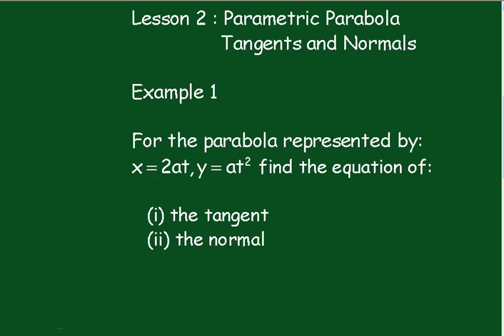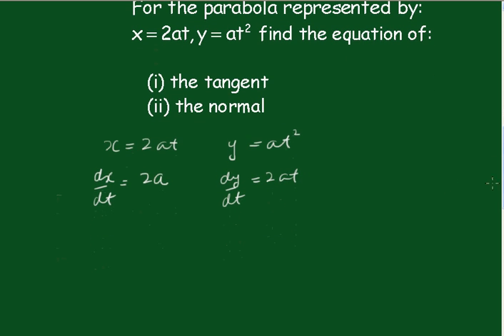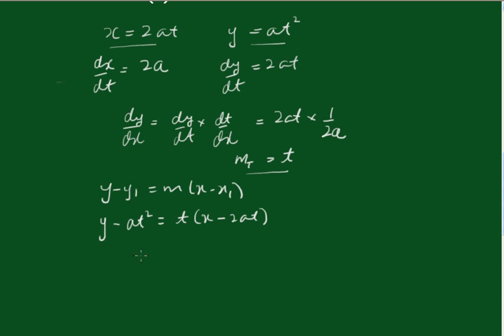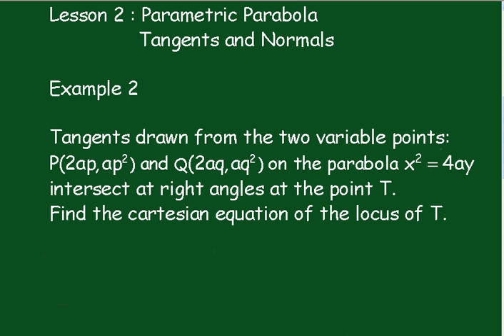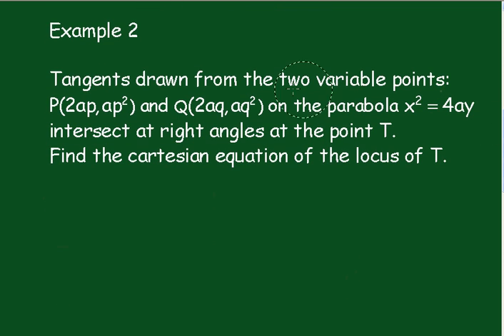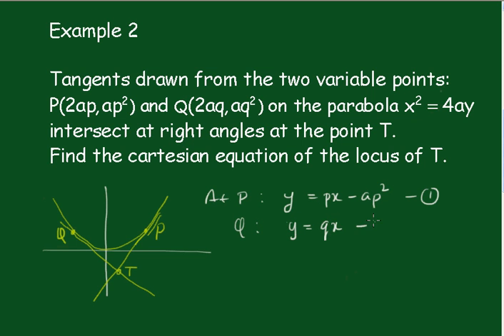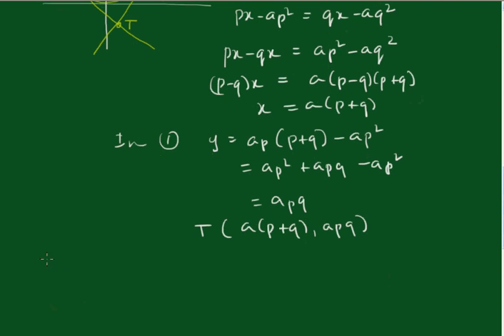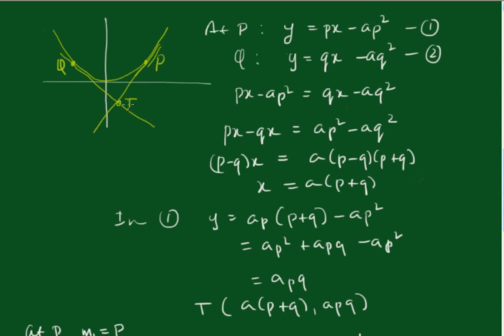Parabola: Lesson 2 (tangents and normals)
A lesson is given that derives the equations of tangents and normals in parametric form and applies this to a locus question.

parabola, parabola, parabola, parabola, parabola, parabola, parabola, parabola,
parametric, parametric, parametric, parametric, parametric, parametric, parametric,